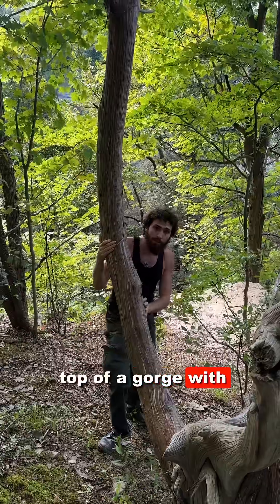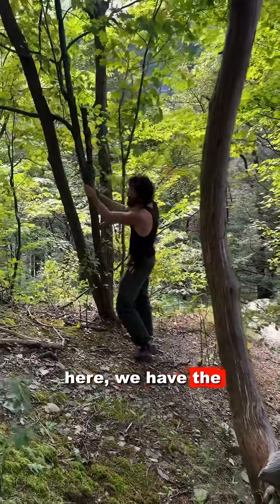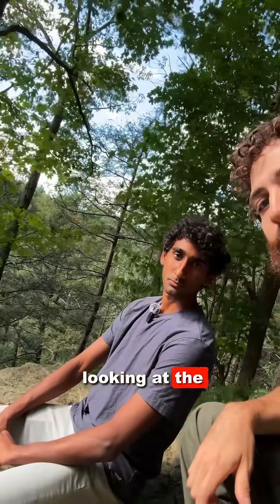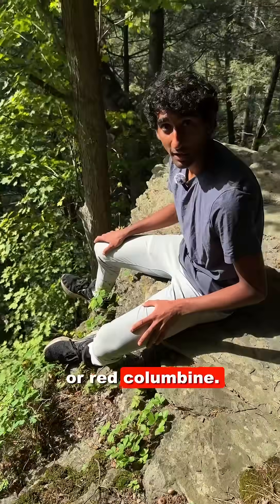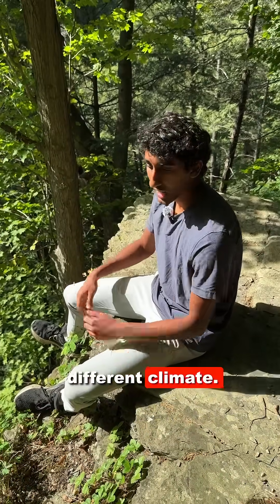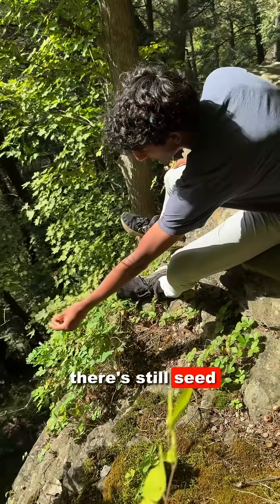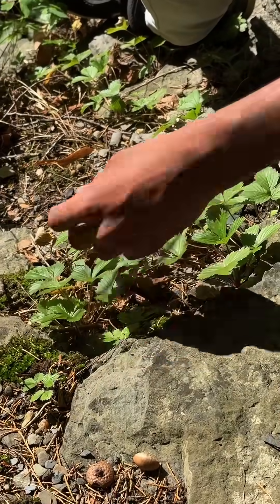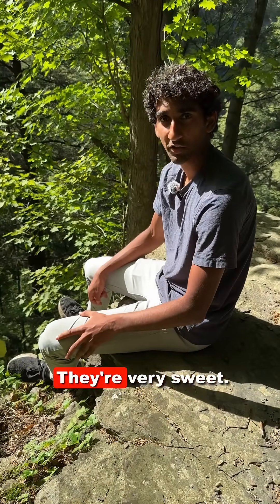Xeric Plants!!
Here, we look at some xeric plants on the edge of an outcropping, above a gorge. Outcroppings and other steep terrains are common places to find xeric plants. The term Xeric refers to a well draining or dry location. Soil texture and topography, as well as the plants present, can tell you a site may be xeric! My friend Akash, is looking at plants with me, today!